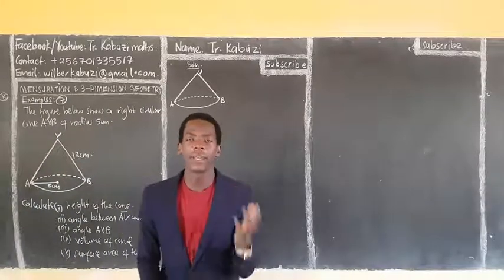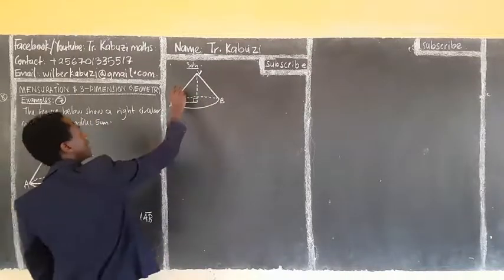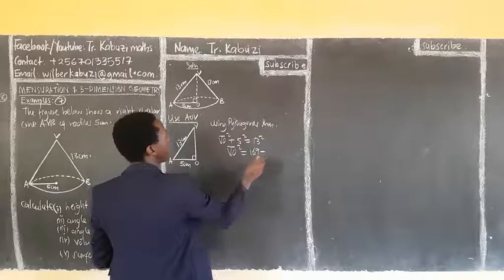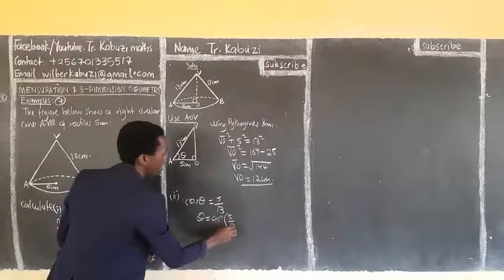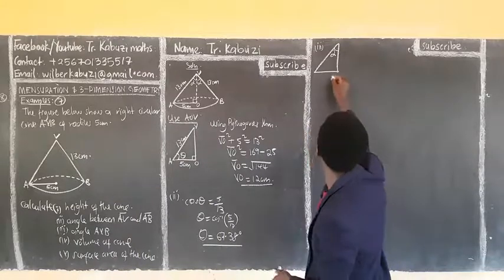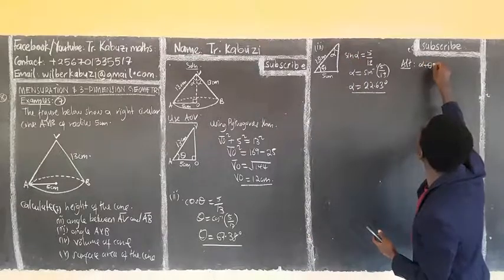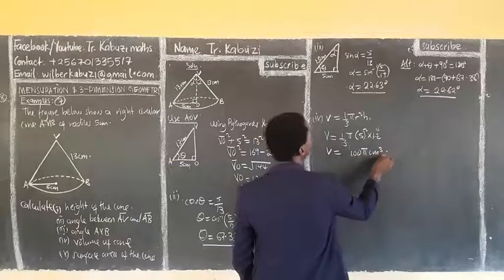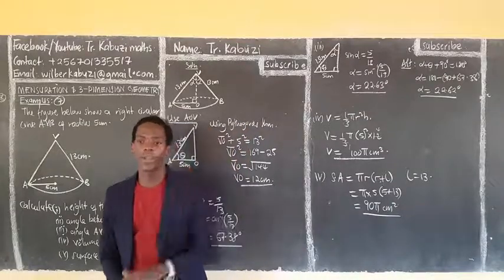3-Dimension and mensuration: example 7...........africastruggle.